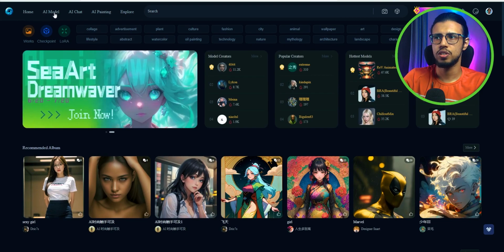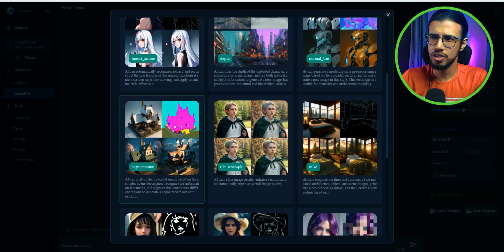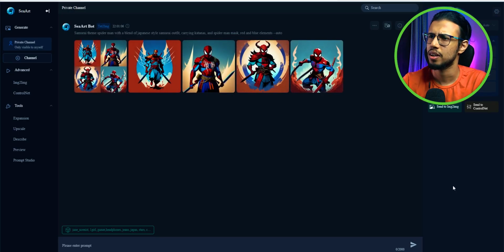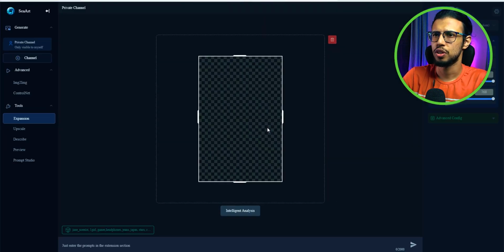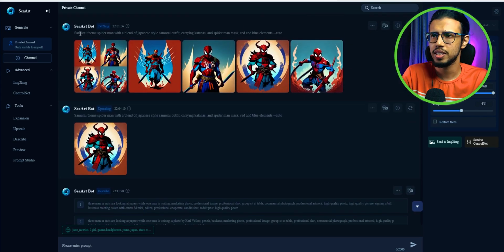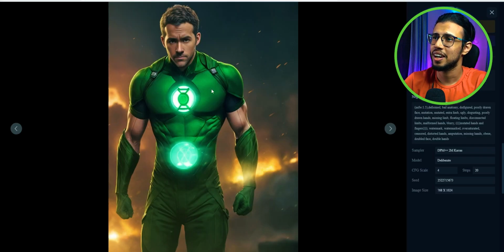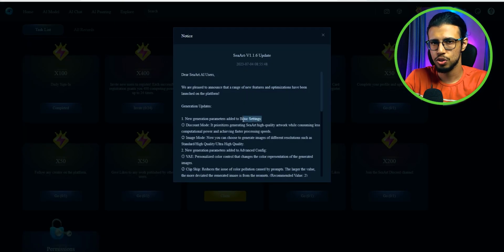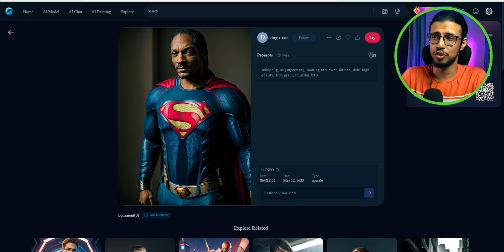This FREE tool DESTROYS Midjourney AI!✨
SeaArt asked me to take a look at their new free AI art generator platform. I was genuinely delighted to see how well it performs even with beginner-level prompts. From my experience, this might be the best free ai image generator for beginners!

My Video Gear:
1. Camera: my phone :)
2. Wide-angle Lens
3. Primary Tripod
4. Flexible Tripod
5. Main Video Light
5a. Secondary light
6. Background RGB Lights
7. Light holder
8. Microphone
9. Mic holder arm
9b. Secondary Mic holder
10. USB Ring Light
Cheers!